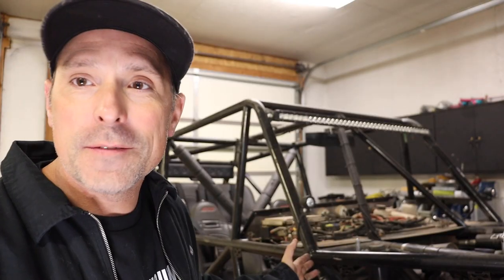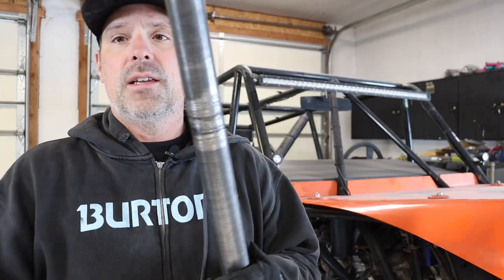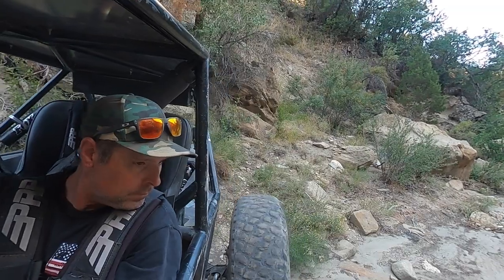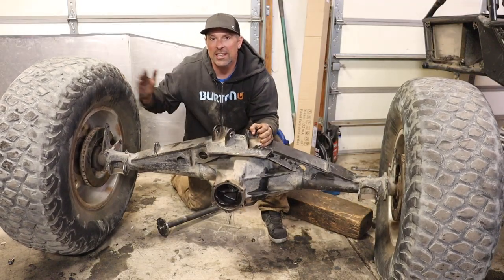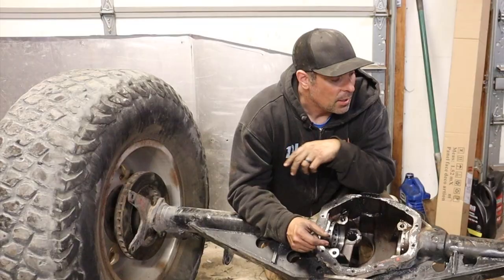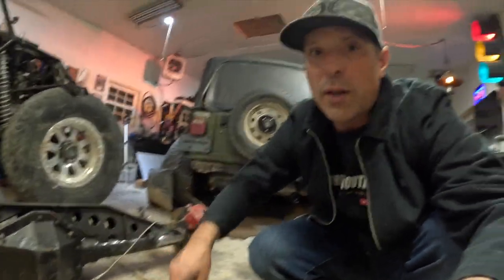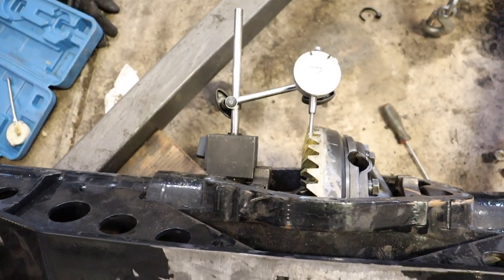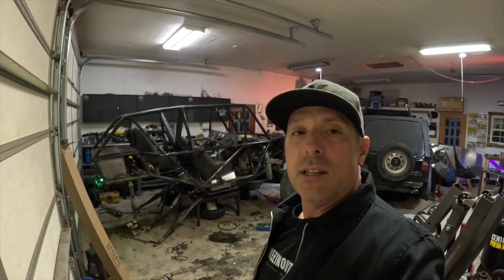Two ways to tell if your axle housing is bent!!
In this video, I show two ways I was able show that my axle housing was bent, I also discuss my future projects!

Our partners

For some more great apparel, check out!